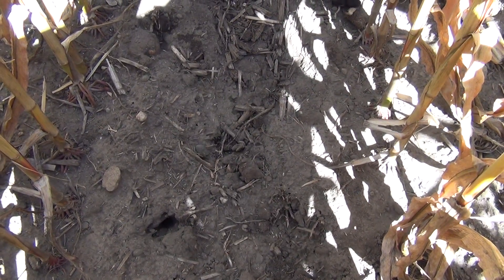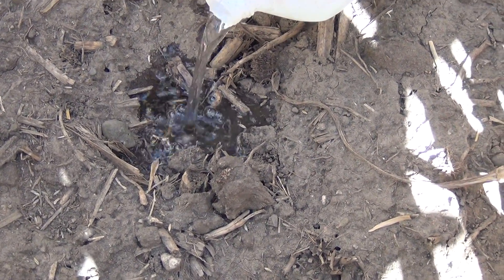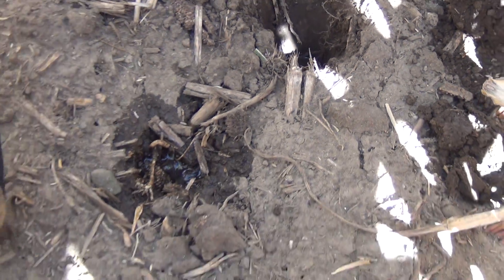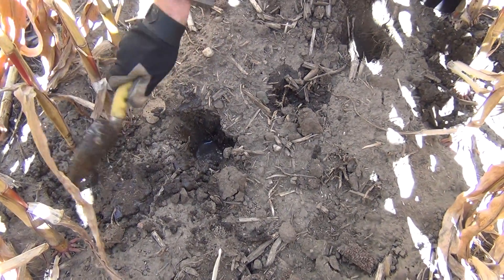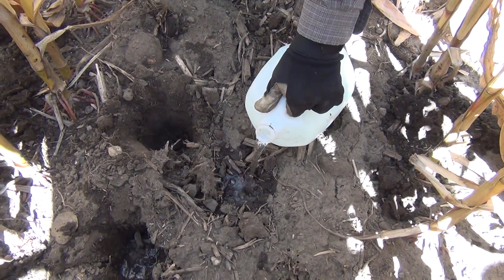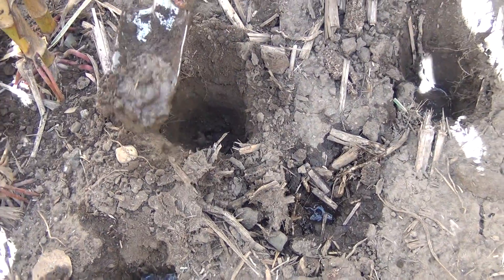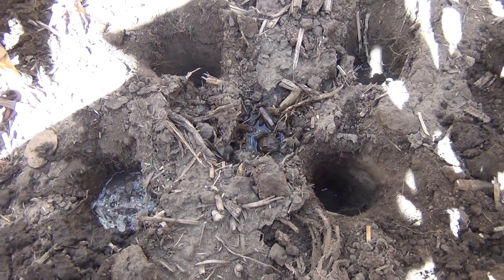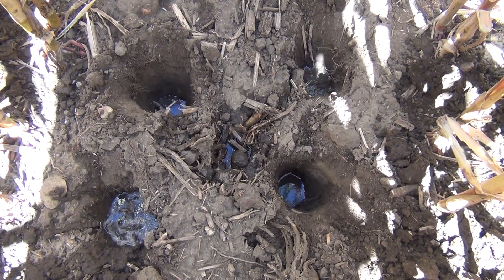Reservoir Tillage - Movement in the Ground (3 Months Later)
This video demonstrates the impact the Reservoir Tillage 850 can have on the ground infiltrating water. The RT850 is designed to run between the rows to create depressions in the ground. This creates a soil profile with better infiltration and permeation allowing farmers to make optimal use of available water in the field.